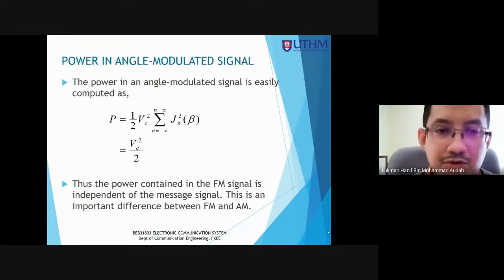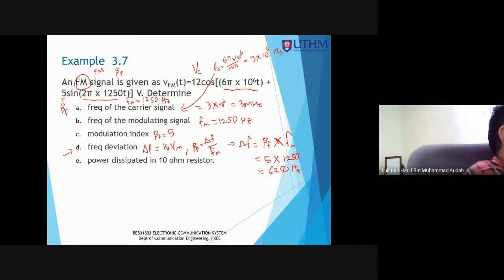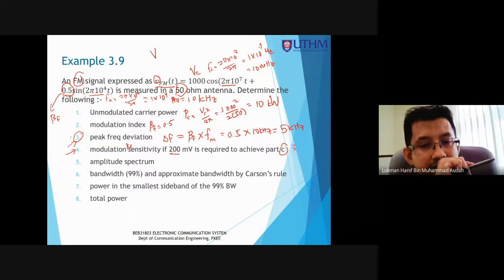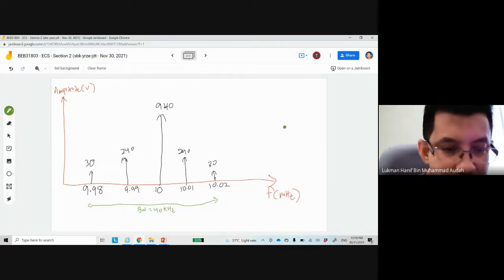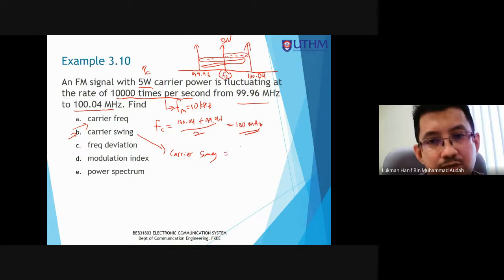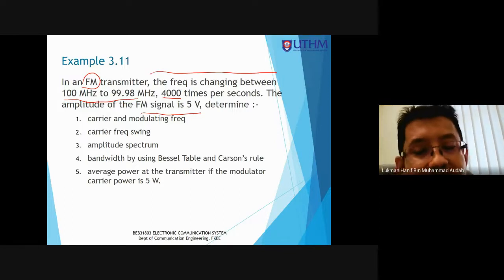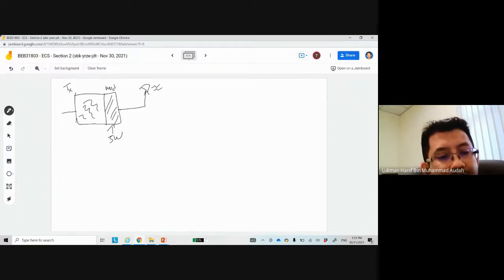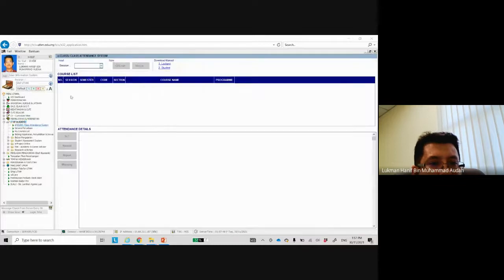Lecture Video - Week 8 - 30 November 2021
Chapter 3 - Angle Modulation, Power Calculation